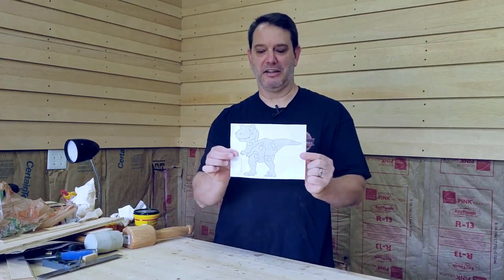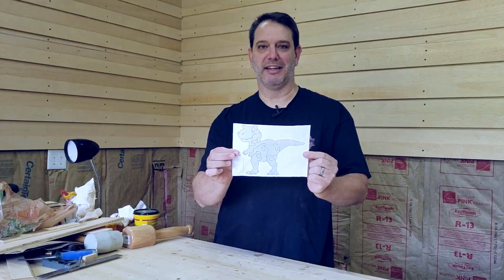Children's Dinosaur Puzzle/Scroll Saw Project/Walnut Wood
My son and I decided to do a quick scroll saw dinosaur puzzle. So I found a template online of this dinosaur and cut it out on a piece of walnut using a spiral blade on my scroll saw.